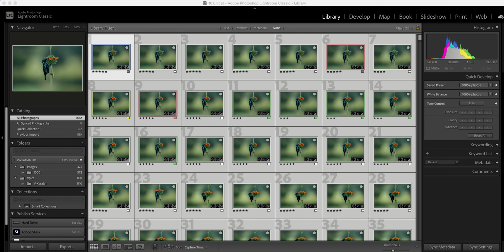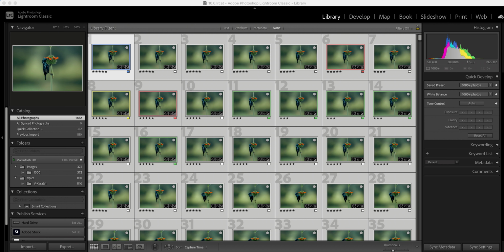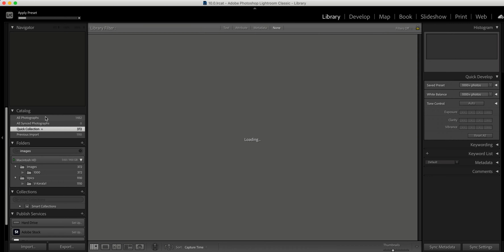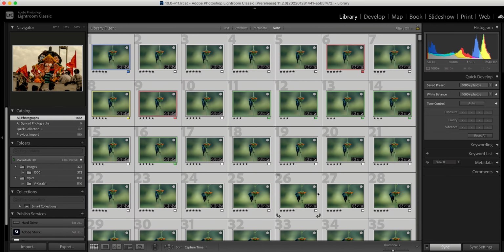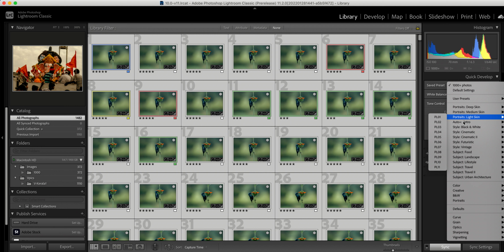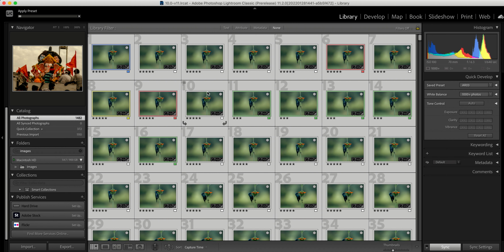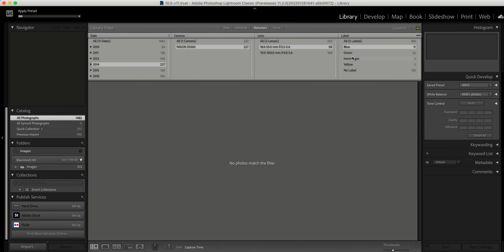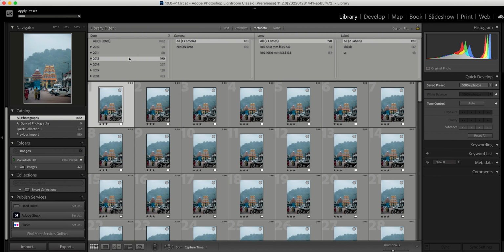Improved responsiveness in the Library module using multi-tasking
Starting from the February 2022 release (version 11.2), experience improved responsiveness in the Library module, especially during multitasking. Apply a preset to a set of images (batch edit) and simultaneously navigate through or search folders or collections, and also apply metadata filters.